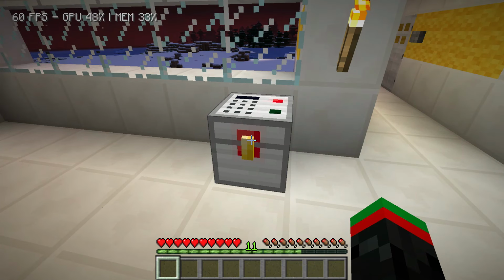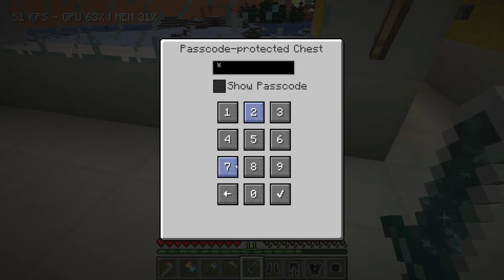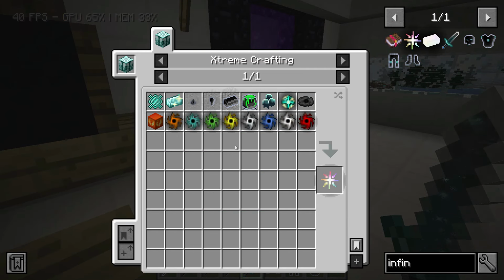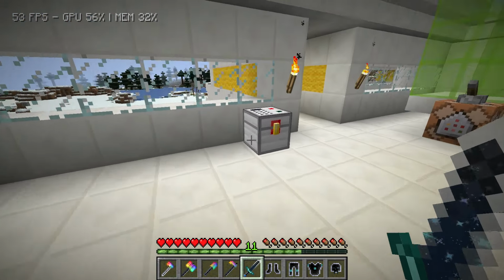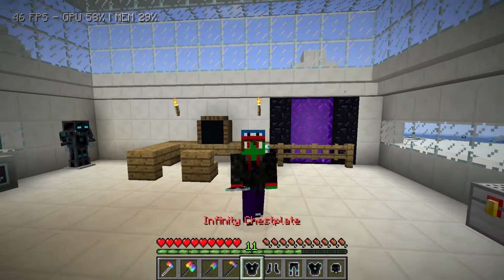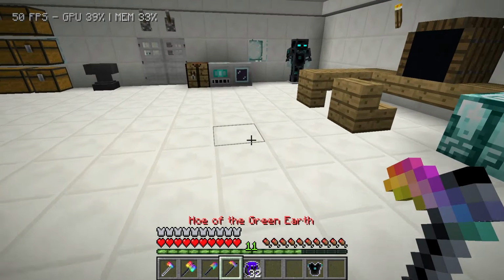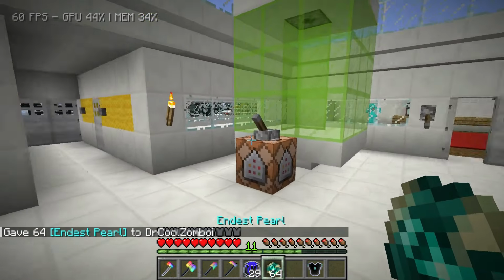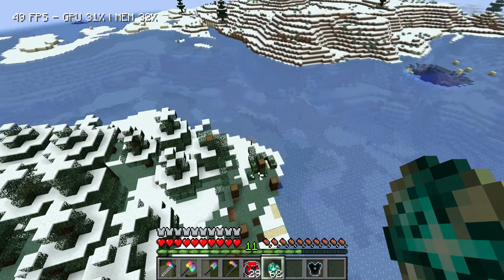Avaritia Mod 1.20.1 Port! | Minecraft Mod Showcase #1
Hey Everyone, DrCoolZomboi Here and today, I am going to be showcasing an unofficial port of the Avaritia mod that works on 1.20.1!!

The Avaritia mod is a mod that was originally made for Minecraft Java edition version 1.7.10 and Avaritia 1.1x was made for 1.12.2 and both of the mods contain Insanely OP Weapons and armor like a sword that does infinite damage that can kill you in CREATIVE Mode, armor that can made you invincible and much more!

Timestamps
0:00 Intro
0:32 Showcase
4:28 Testing it out on some nerds
6:27 Outro